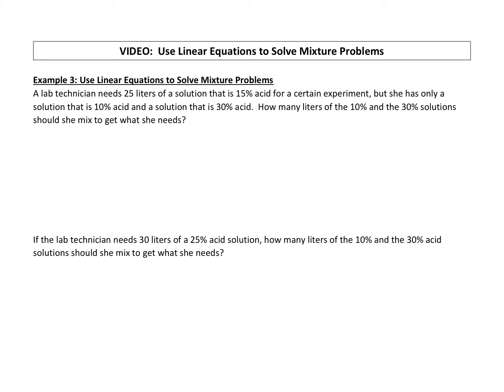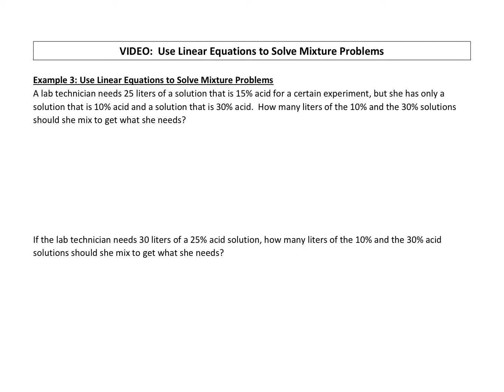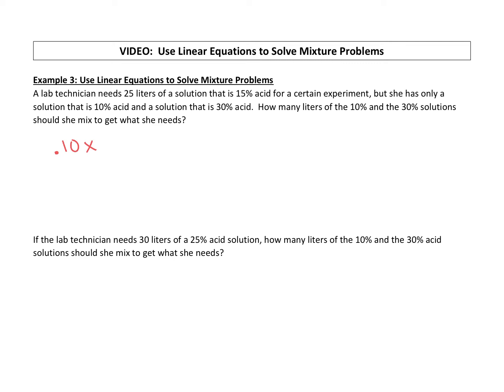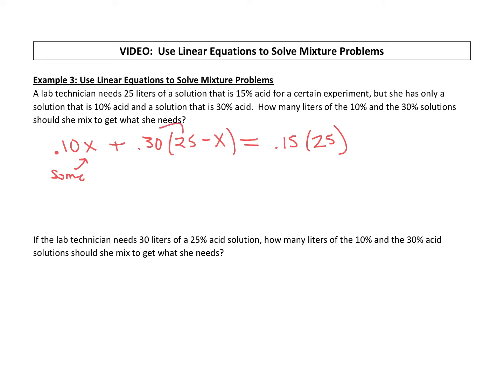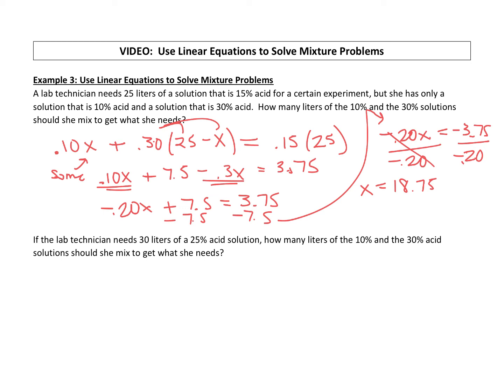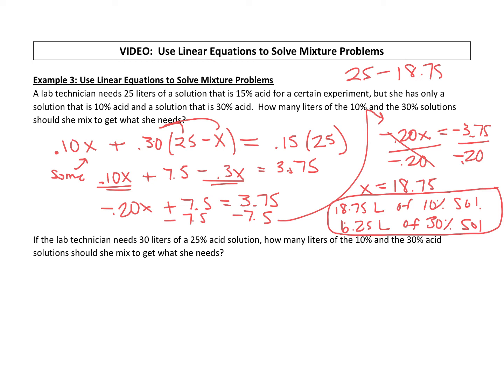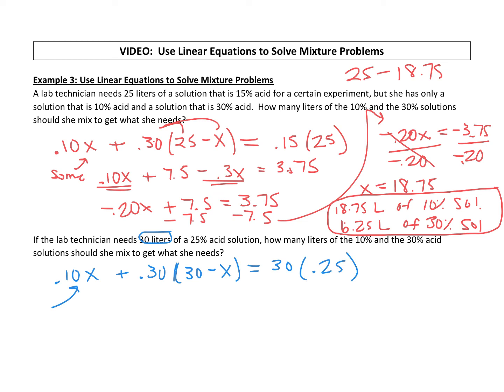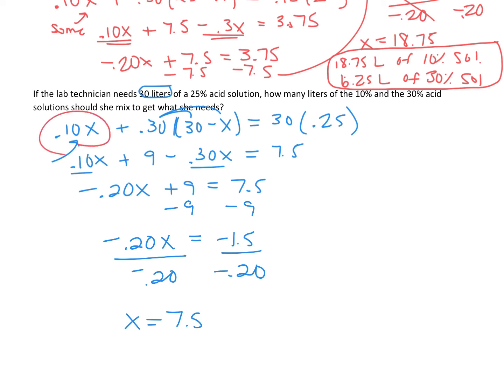Use Linear Equations to Solve Mixture Problems